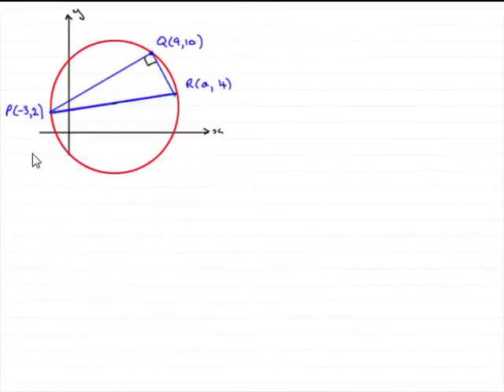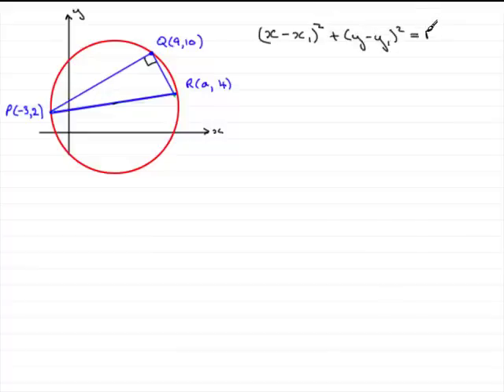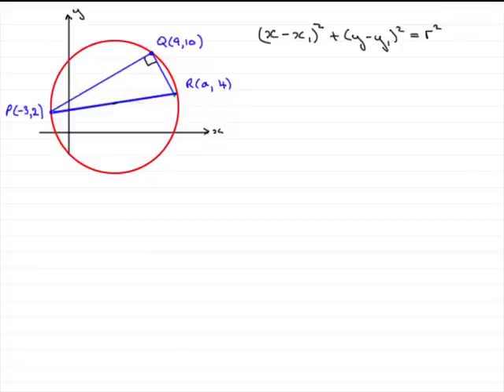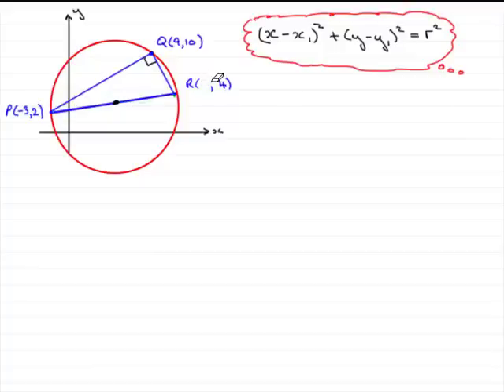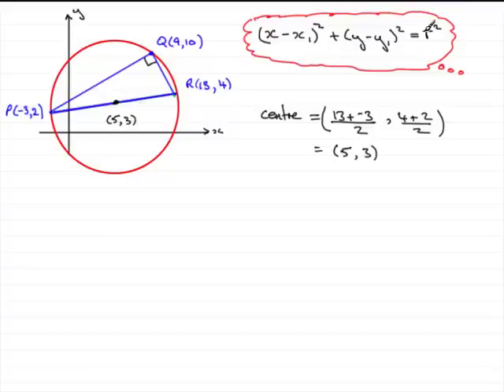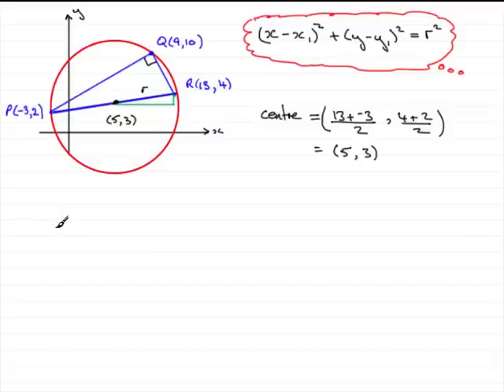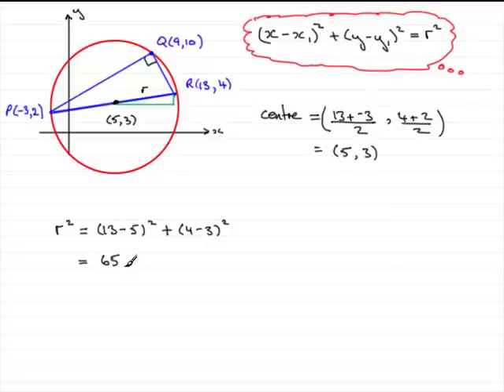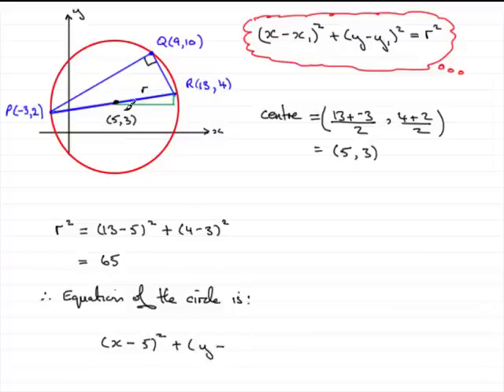A-Level Maths Edexcel C2 January 2009 Q5b : ExamSolutions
Worked solution to this question on circles. To see the question goto ExamSolutions